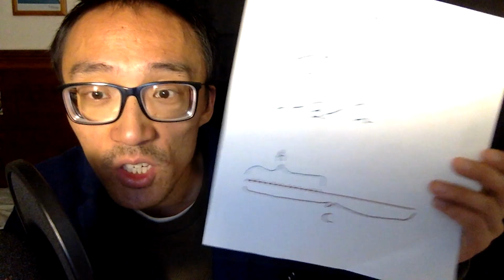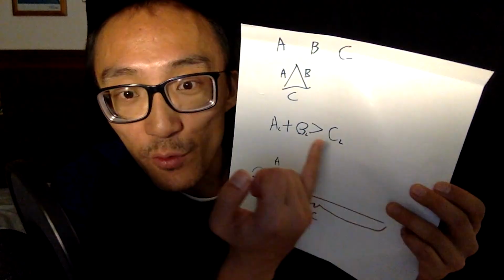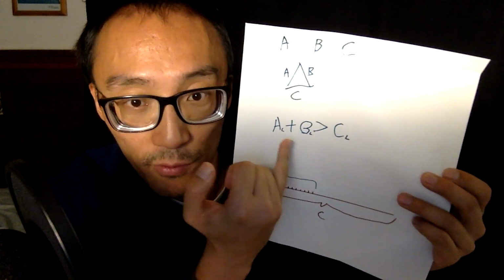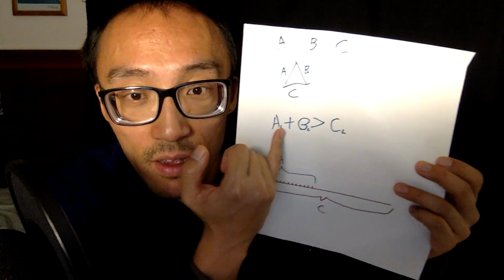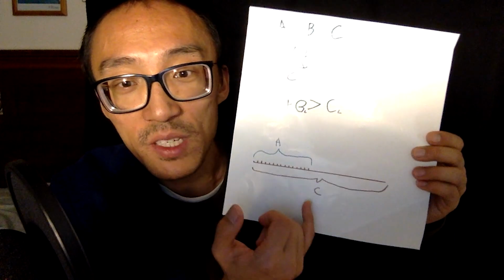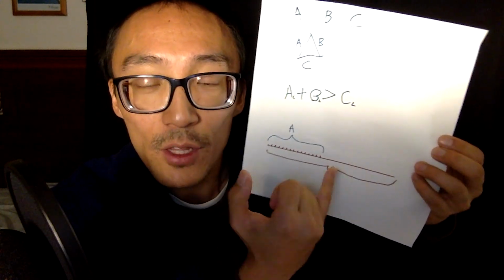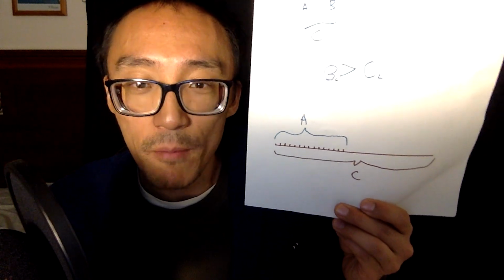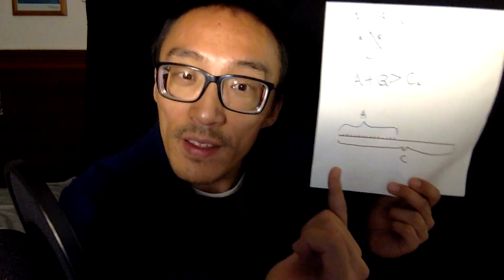A Fundamental Equation To Understand Triangles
Do you understand why the sum of two sides of a triangle have to be bigger than the third side? How can we visually demonstrate this? Let's explore together! Shoutout Ryan for showing me this back when I took geometry in eighth grade.